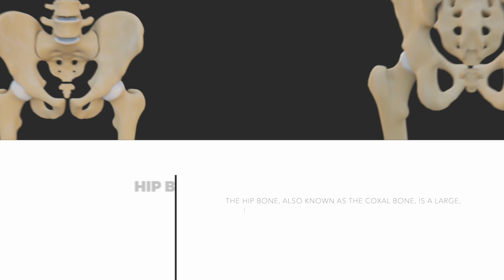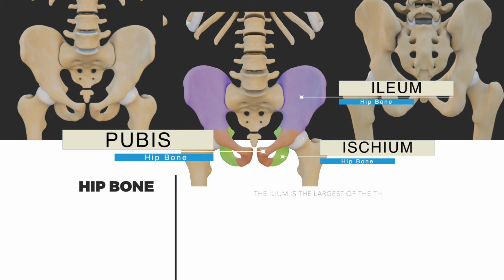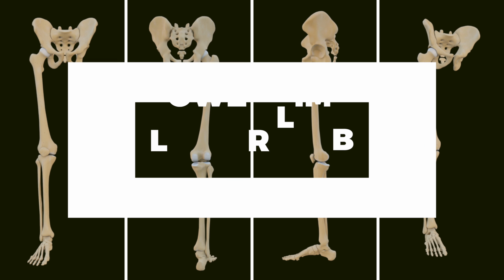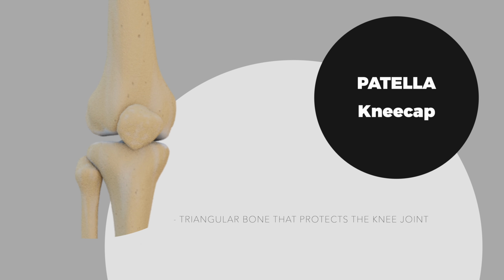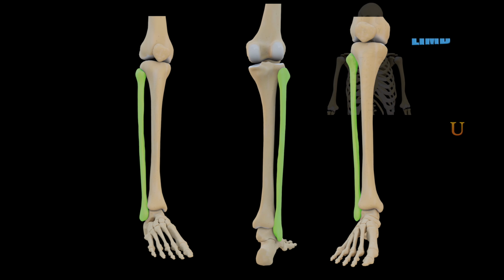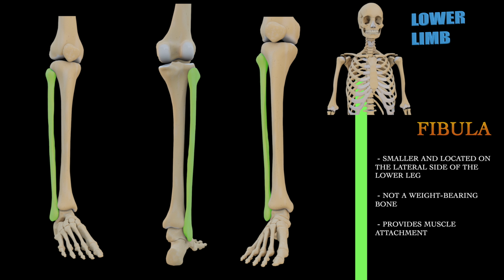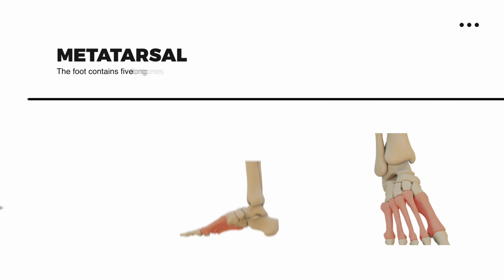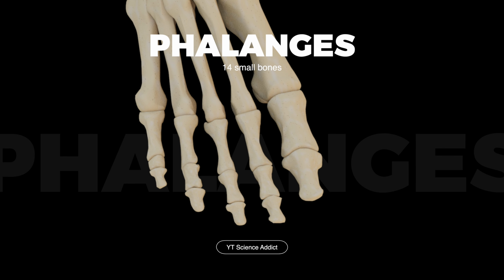3D Anatomy of the Lower Limb Bones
This video explores the anatomy of the lower limb bones in 3D. It covers the 30 bones that make up the lower limb, including the hip bone, femur, tibia, fibula, and numerous bones in the foot and ankle. The video explains how these bones work together to support the weight of the body and facilitate movement. This video is an excellent resource for students, medical professionals, and anyone interested in learning more about the lower limb bones.

00:00 Intro
00:15 Hip Bone
00:50 Lower Limb
00:55 Femur
01:06 Patella
01:15 Tibia
01:24 Fibula
01:37 Tarsal Bones
01:57 Metatarsal Bones
02:12 Phalages
02:27 THANKS